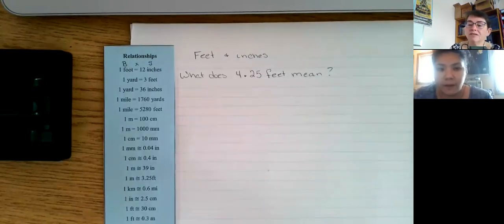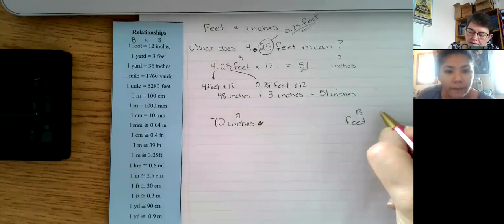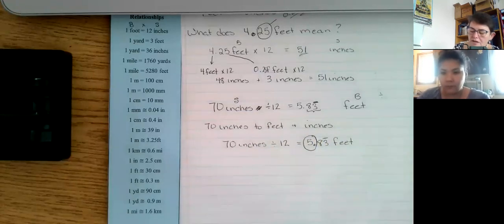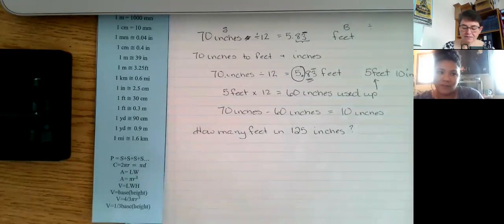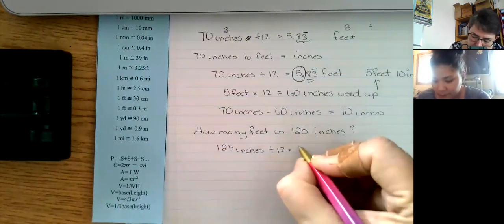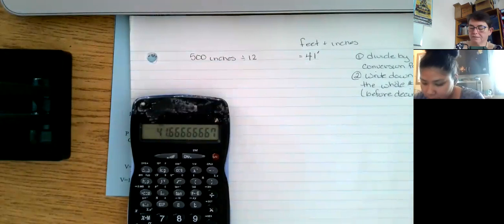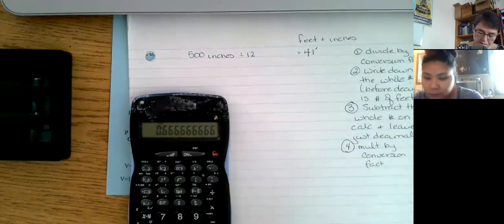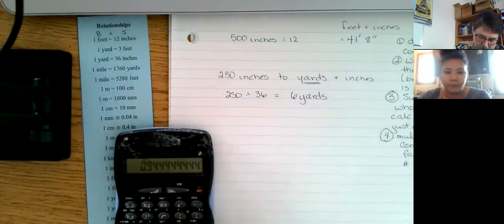Measurement Converting to Feet and inches